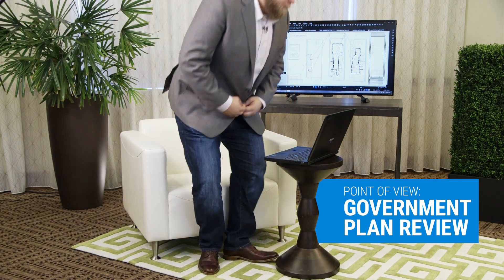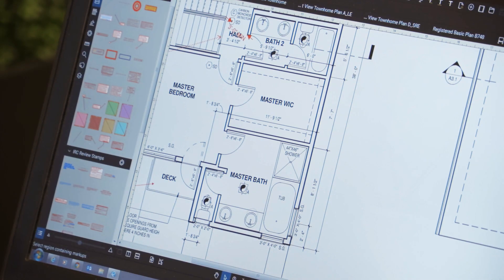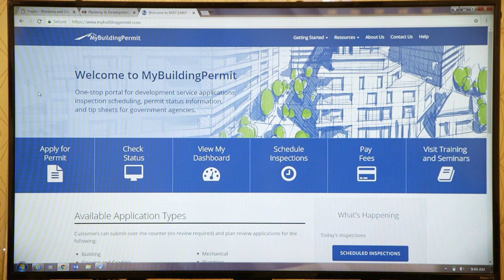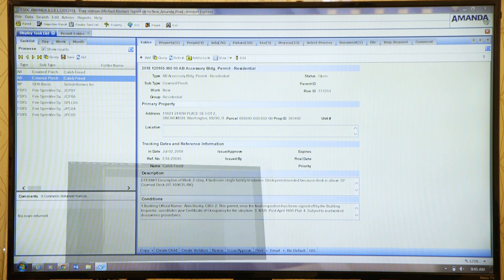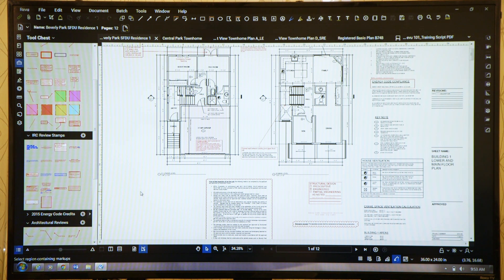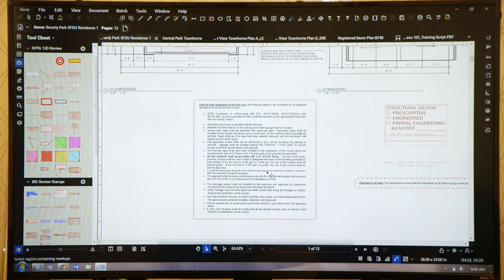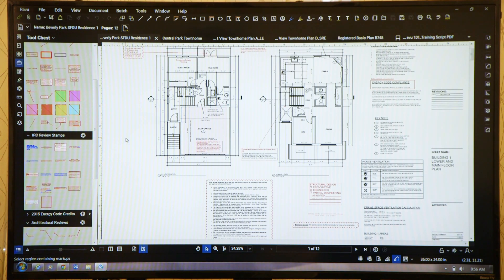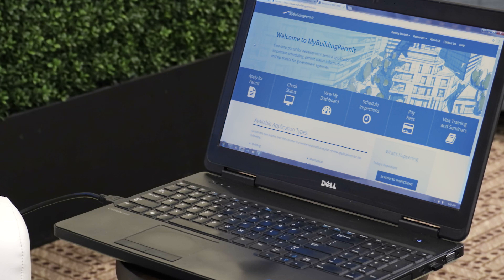Point of View: Electronic Plan Review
Government is often thought of as slow and lacking innovation. Snohomish County in Washington State begs to differ, thanks to their electronic plan review system. Watch as Michael Niemer, senior plans examiner for Snohomish County, breaks down how the process came to be and why standards are so important for government-approved projects.
Trusted by over 1.3 million individuals in more than 130 countries, Bluebeam's smart, intuitive solutions advance the way architecture, engineering and construction (AEC) professionals work, manage and collaborate on projects digitally.